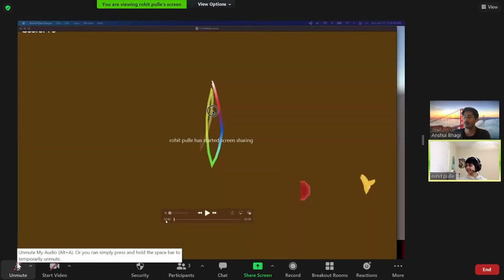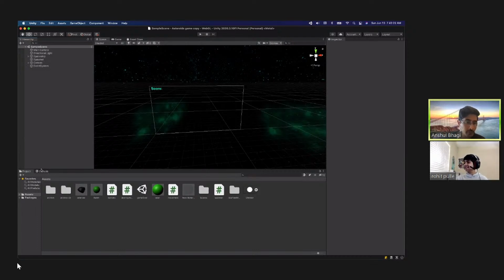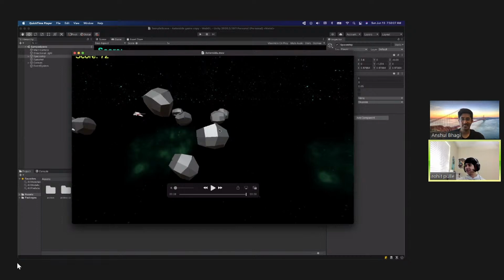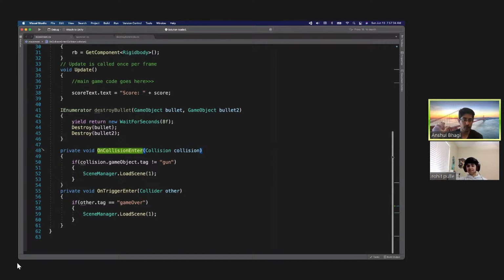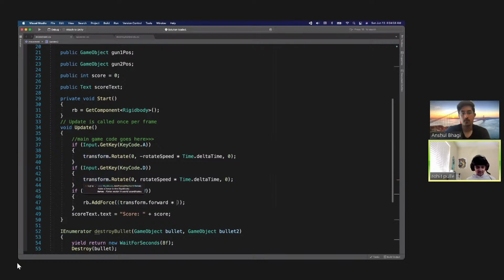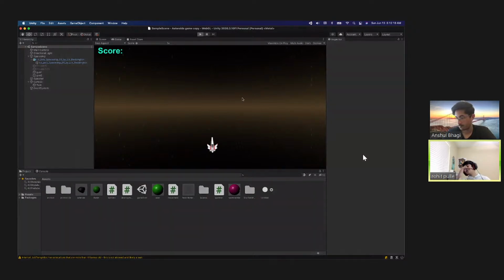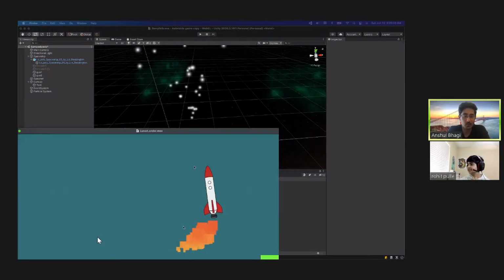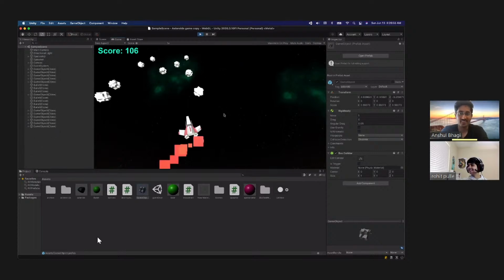Camp K12 TV Ep 39 - Code a Shooting Game Live on Unity with Rohit (Grade 6, California, USA)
Sunday at 8 pm, IST - Our founder takes over Camp K12 TV with yet another global student.

Rohit, a grade 6 student from USA, along with our founder, Anshul  Bhagi, will code his favourite Asteroid Shooter Game on Unity. Are you ready to take off with them?

Fast, tactical, and immersive — the game is on!

Don't forget to tune in on Sunday at 8 pm, IST.